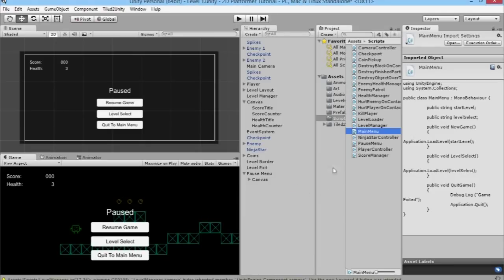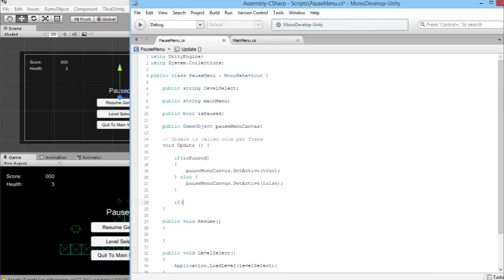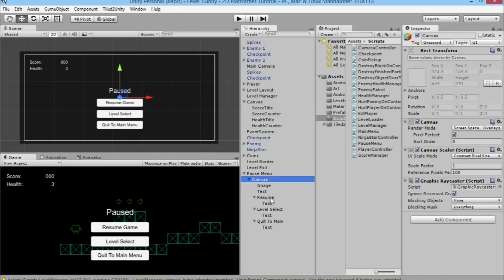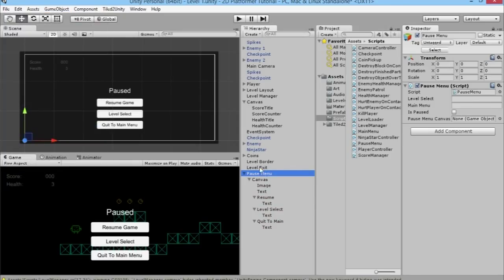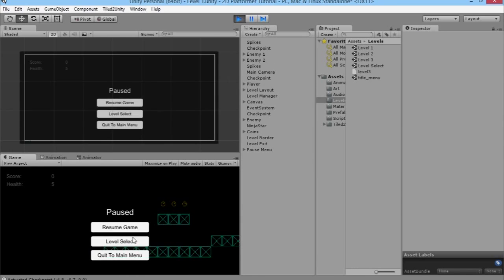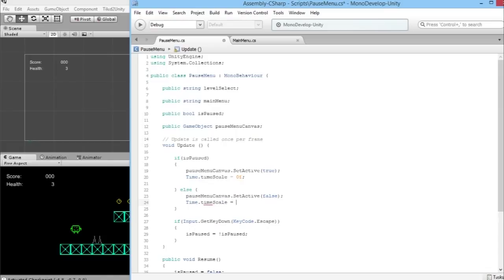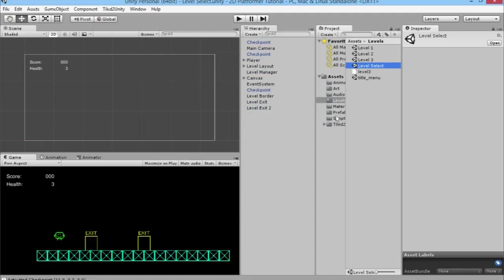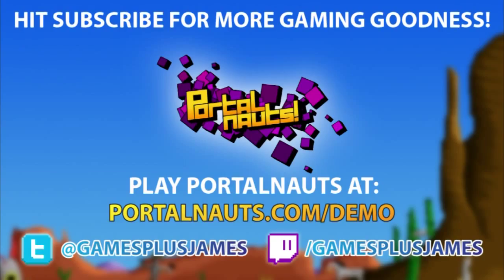Tutorial Unity2D For Beginner Creating An In Game Pause Menu Unity2D 2